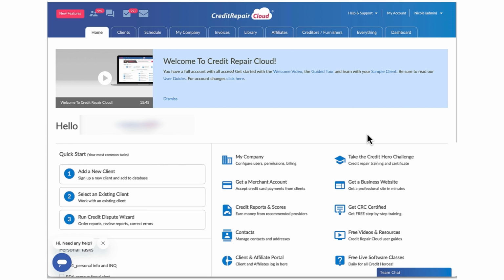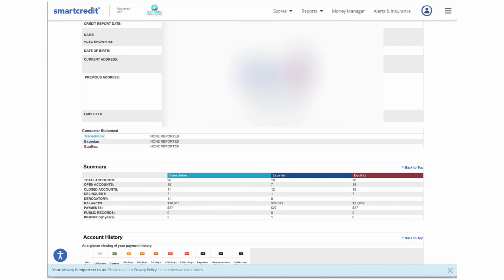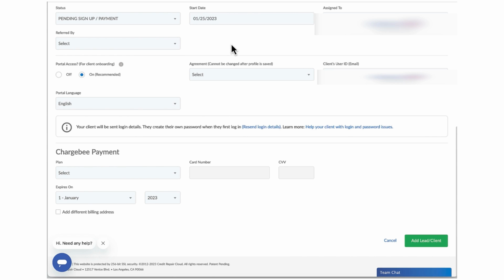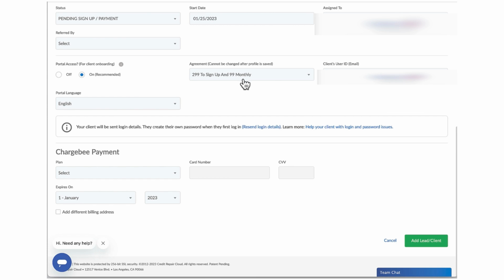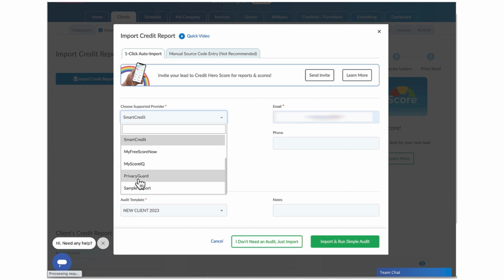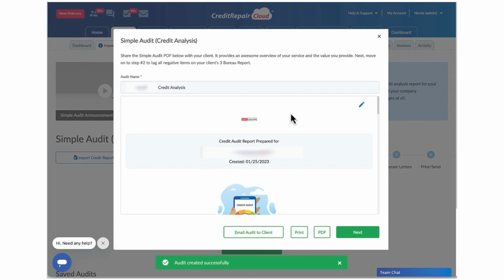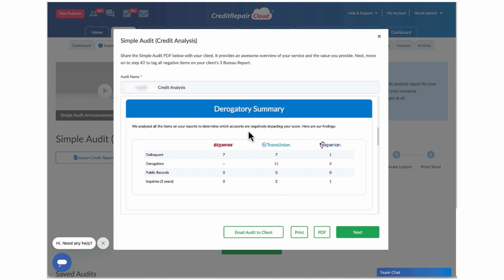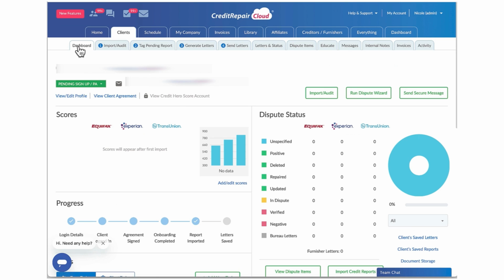Credit Repair Business Training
Learn how to repair credit or start a credit repair business with @CreditCoachNicoleScott
 @CreditCoachNicoleScott  offers credit repair, credit coaching, credit repair business mentoring, credit tradelines, and much more to help you start and run your credit repair business. Need Tradelines? We offer AU Tradelines and business tradelines! Start a credit repair business using credit repair cloud. Credit repair training series on launching your credit repair business using Credit Repair Cloud! Learn the credit repair business, how to utilize Credit Repair Cloud's powerful tools, and strategies to start, grow, and scale your credit repair business successfully. This credit repair training provides credit insights and practical tips to help you with your credit repair business inside Credit Repair Cloud!

ADP Payroll, Pay Your Payroll with a Credit Card, and Build Business Credit!

​⁠​⁠ Chapters
00:00:00 Credit Repair Cloud Training
00:04:26 Credit Repair Training
00:08:00 Credit Repair Cloud Credit Audit
00:12:38 Credit Repair Business Training - New Credit Repair Clients
00:15:30 Credit Hero
00:22:00 Starting a Credit Repair Business